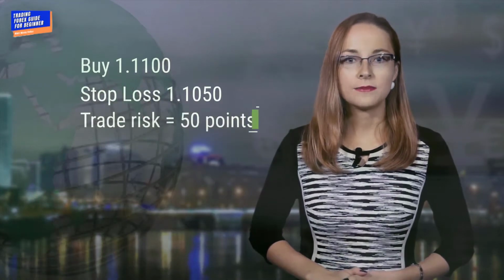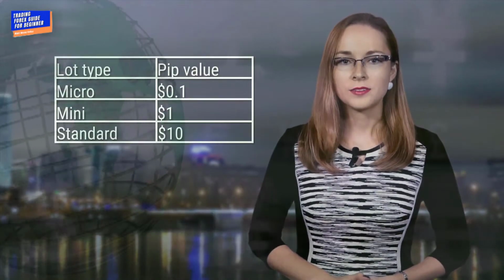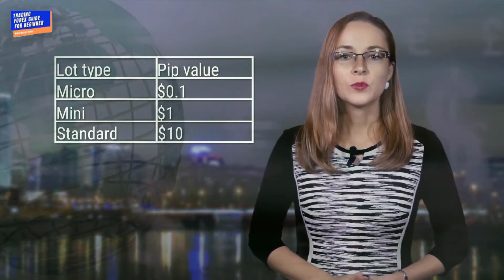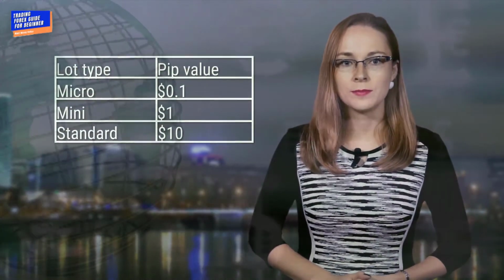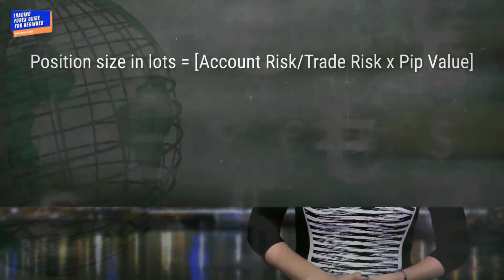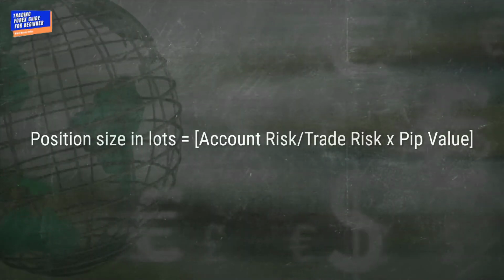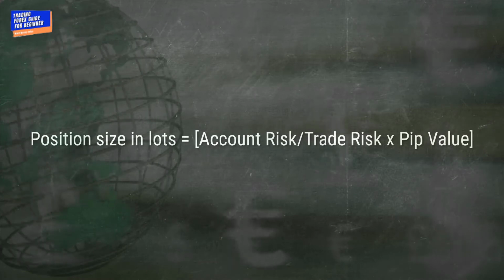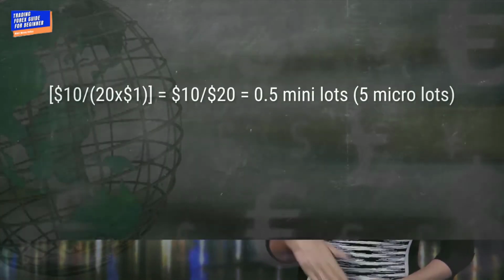FBS Trader - Position size level of risk - Trading forex for beginners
FBS Trader trading platform - Position size level of risk - Trading Forex for beginners.
Imagine you put $1000 on your deposit and you want to trade. Should you use the entire sum at once?
Probably not: remember how we spoke about risk management? So, which position size to choose then?
Step 1. Don’t risk more than 1-2% of your deposit for one trade. This way even if some of your trades aren’t successful, you won’t lose all your money and will be able to keep trading.
For example, if you deposit is $1,000, risk no more than $10 (1% of account) on a single trade.
Step 2. Establish where the stop loss will be for a particular trade. Then measure the distance in pips between it and your entry price.
This is how many pips you have at risk. Based on this information, and the account risk limit from step 1, calculate the ideal position size.
For example, you want to buy EUR/USD at 1.1100 and place a stop loss at 1.1050. The risk on this trade is 50 pips, and you can risk $10.
Step 3. And now you determine position size based on account risk and trade risk. Remember that there are different lot sizes.
A 1000 lot (micro) is worth $0.1 per pip movement, a 10,000 lot (mini) is worth $1, and a 100,000 lot (standard) is worth $10 per pip movement.
This applies to all pairs where the USD is listed second, for example, the EUR/USD. If the USD is not listed second, then these pip values will vary slightly.
Note that trading on a standard lot is recommended only for professional traders.
Use the formula you see on your screen.
Assuming that we have a 50-pip stop in the EUR/USD, use the following formula for the size of the position.
The position size is in micro lots because the pip value used in the calculation was for a micro lot.
For the number of mini lots use $1 instead of $0.1 in the calculation, to get 1 mini lot. Here’s the formula.
The pips at risk will often vary from trade to trade, so your next trade may only have a 20 pip stop. Use the same formula.

. They're on the way...